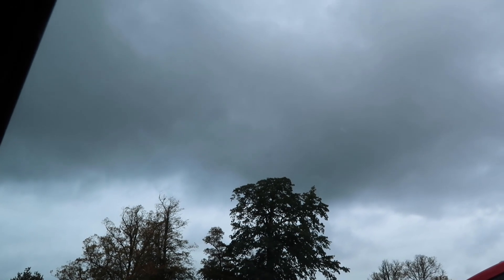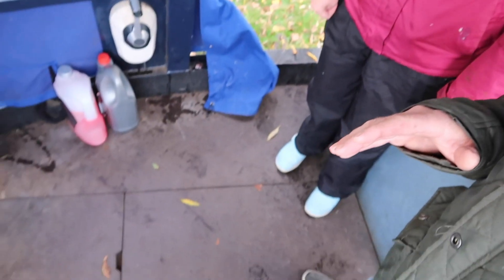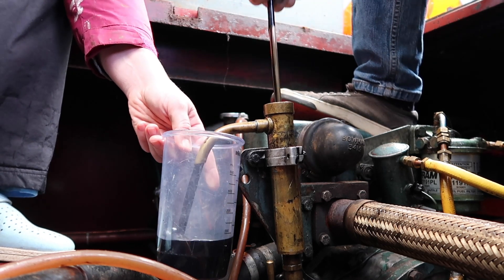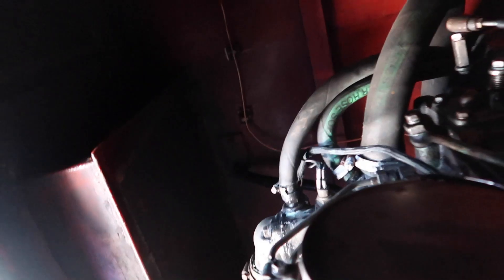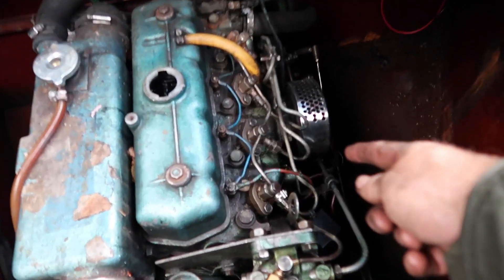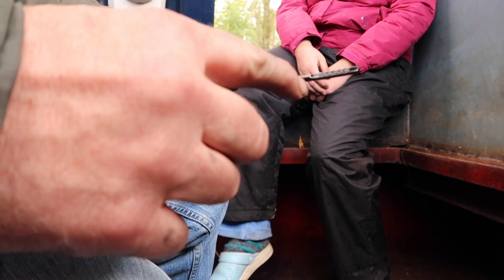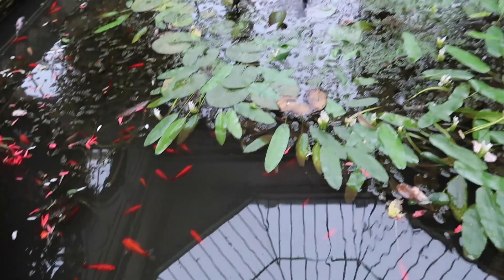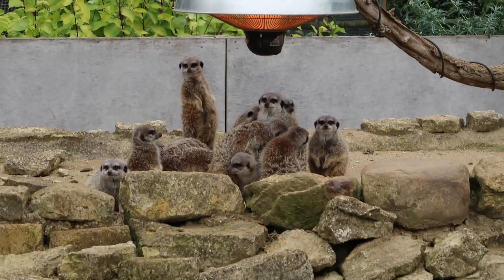Narrowboat Vlog | Sat 17 Oct Video Diary | Daily Vlog (2020)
Video Diary | Narrowboat Vlog | Sat 17 Oct
I meet up with my friend Vanessa for a stroll around the beautiful grounds of Castle Ashby, while Glenn shows our friend Juliane how to do an oil change on her boat.

Welcome to A Life Full of Meaning. We sold our home and emptied our life of stuff. We currently live on a narrowboat called Nutshell. Follow us as we try to create a more meaningful life.

We post weekly videos on Sunday mornings at 7am and daily videos every evening at 7pm

We are often asked about these products:
Coffee Machine (This one is similar to the one I brought for Glenn’s 50th Birthday and we LOVE it)
We both use these cameras
The Foraging Book that Mirimar uses

Lisa Warner, Moulton Business Centre, Redhouse Road, Northampton, NN3 6AQ

LFOM2020